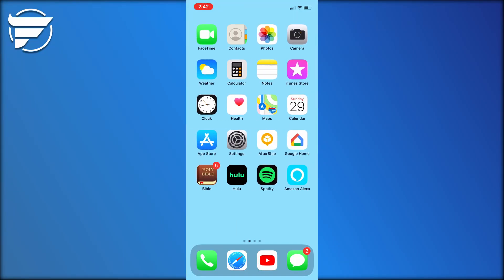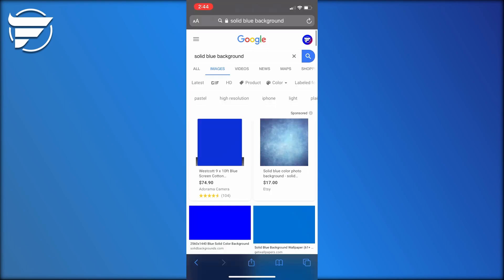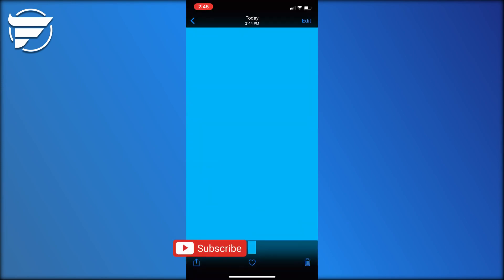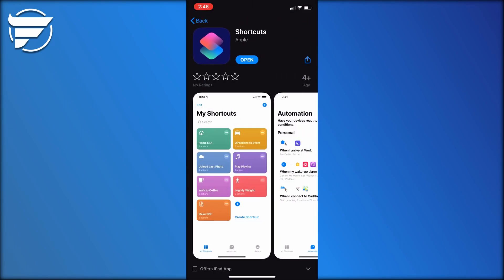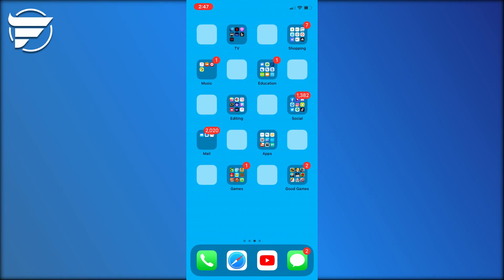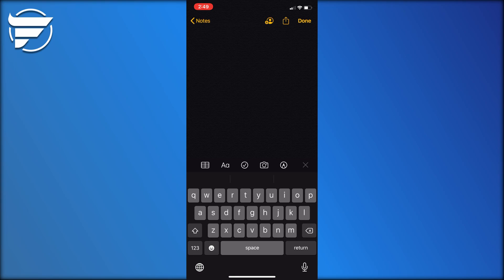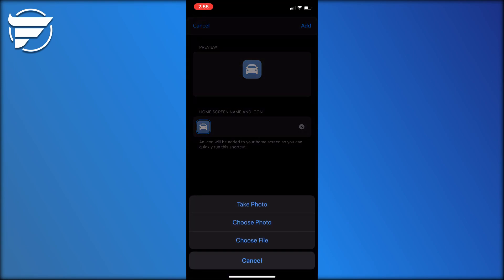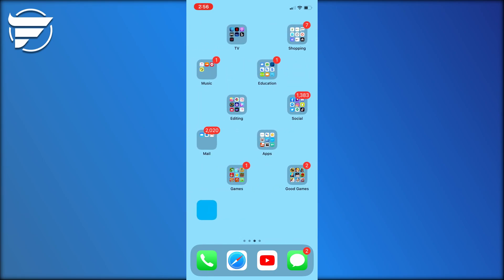How To Create Invisible Apps On iPhone! *IOS 13*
In today's video, I show you guys how to create invisible icons on iPhone. This method is updated and works on the latest version of iOS. Make sure you follow all steps shown in the video to get the outcome shown. This does not work with backgrounds that are not solid.

REMEMBER GOD LOVES YOU ✝️ JOHN 3:16 ❤️

Instagram • @fuzionhere
Twitter • @fuzionhere
Snapchat • @fuzionhere
Twitch • @fuzionhere
Fortnite Code • FUZIONHERE
Like/Sub/Notifications Greenscreens by JanTube Editing!

2019 FUZIONHERE YouTube.